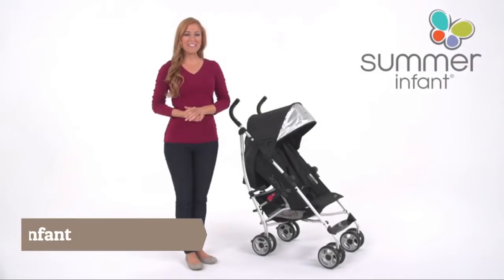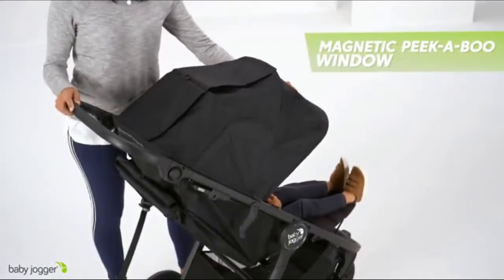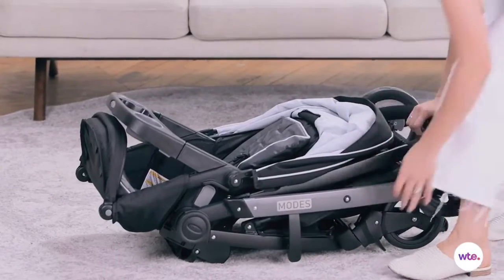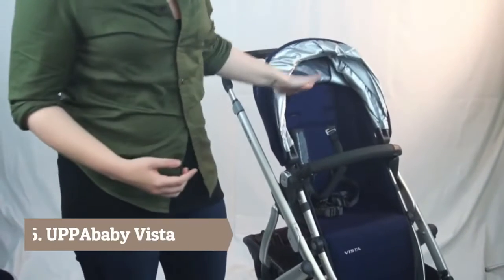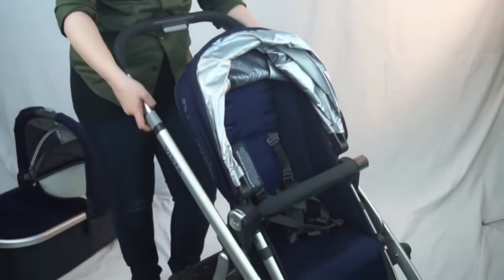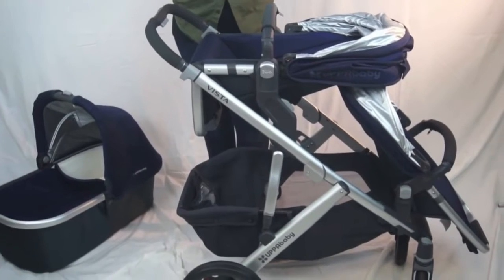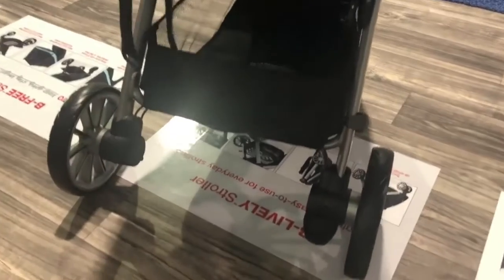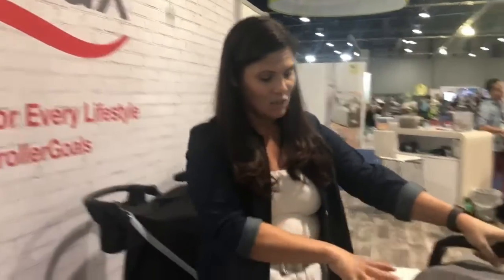Best Baby Stroller 2022 [Top 7 Baby Strollers Every Mom Would Love To Have]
In this video we are going to be checking out the Best Baby Stroller 2022 [Top 7 Baby Strollers Every Mom Would Love To Have] Links in below to pick the Best Baby Stroller 2022 [Top 7 Baby Strollers Every Mom Would Love To Have].

"Here Are Best Baby Stroller 2022 [Top 7 Baby Strollers Every Mom Would Love To Have]"

1. Summer 3Dlite Convenience Stroller, Black

2. Baby Jogger City Mini GT2 Stroller

3. Graco Trax Jogger Travel System

4. Maclaren Mark II Style Set Stroller

5. UPPAbaby Full-Size Vista Infant Baby Stroller & MESA Car Seat Bundle

6. Britax B-Lively Lightweight Stroller

7. BOB Revolution Flex 2.0 Jogging Stroller

 All above Best Baby Stroller 2022 [Top 7 Baby Strollers Every Mom Would Love To Have] links are Applicable in USA, Canada, UK & Europe
➤ Don't forget to: